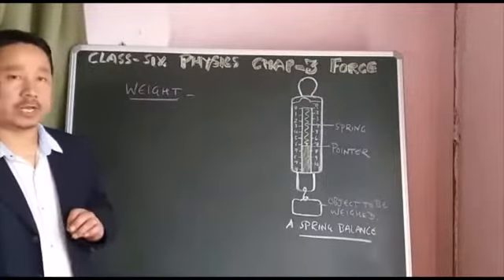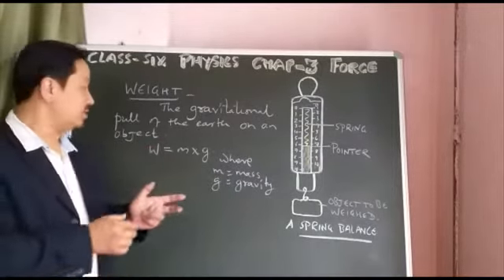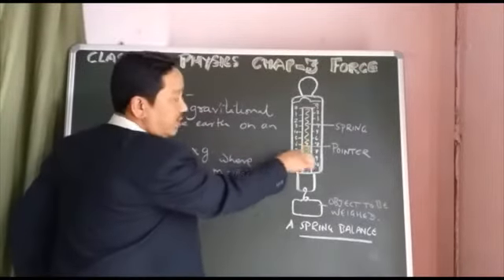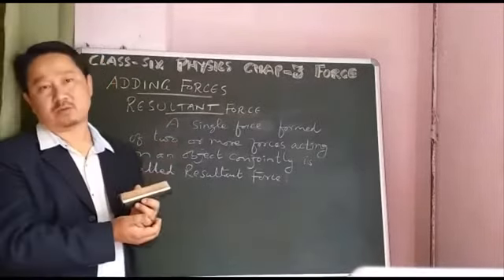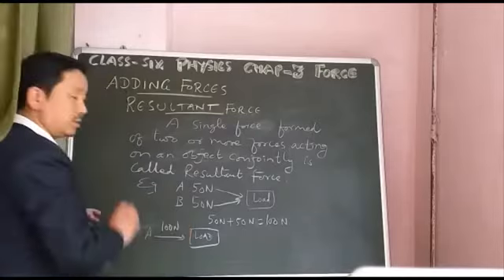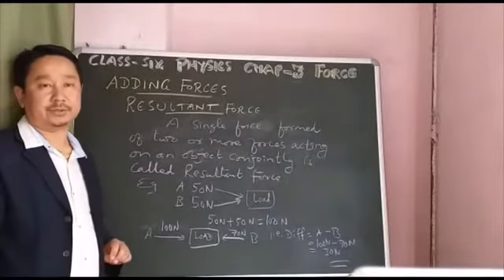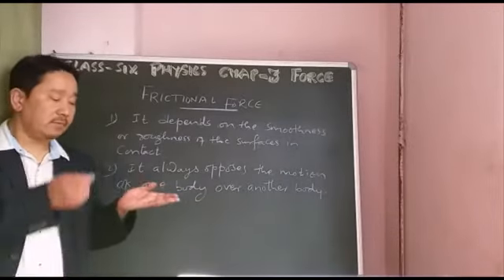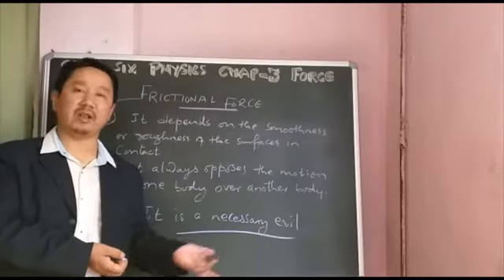Class 6 Science Topic:: :: Force